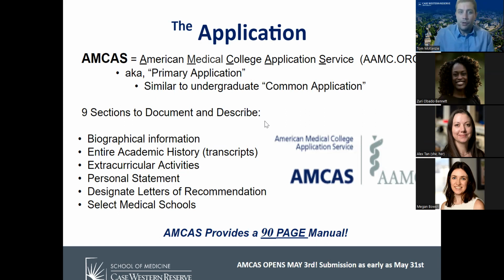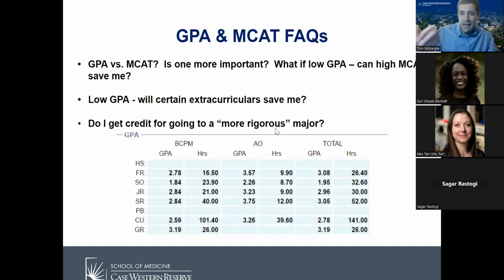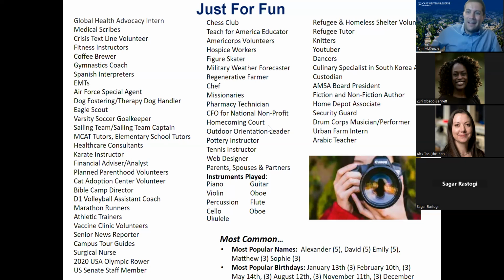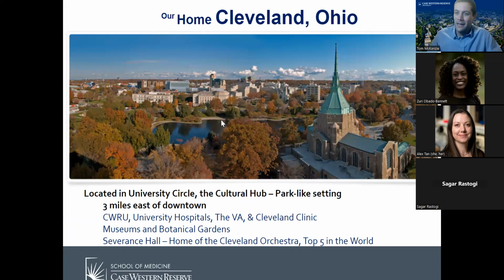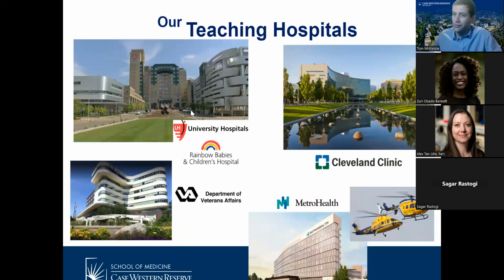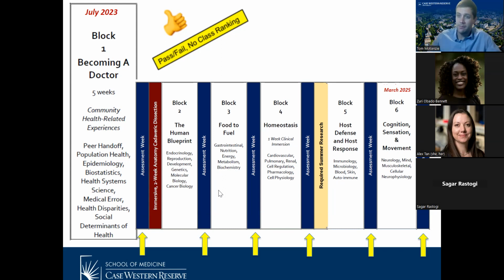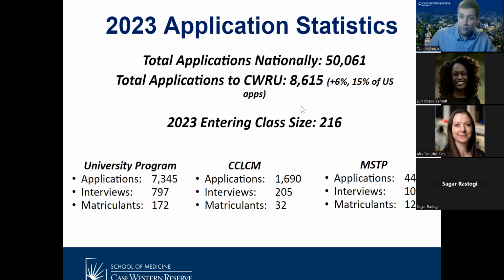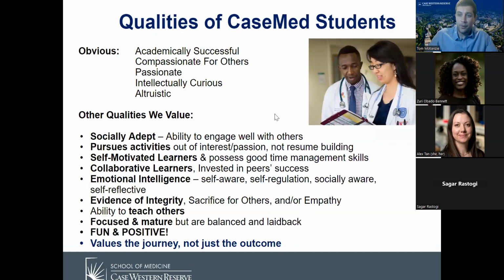Case Western Reserve University (CWRU) SOM Information Session